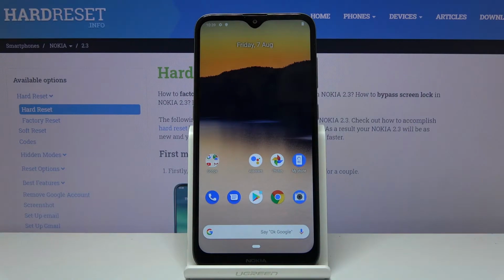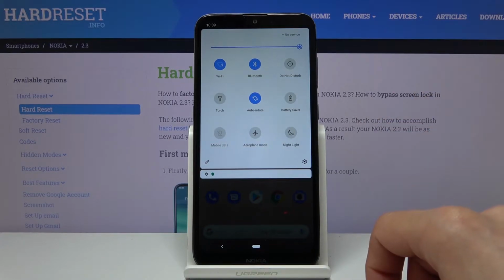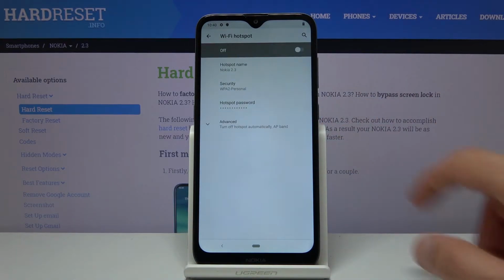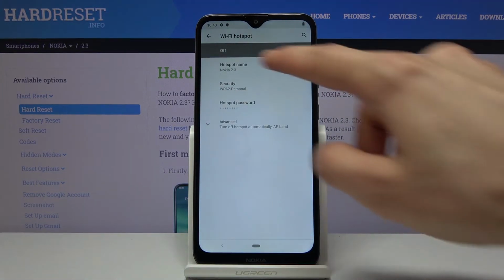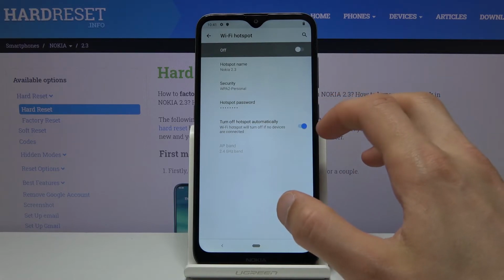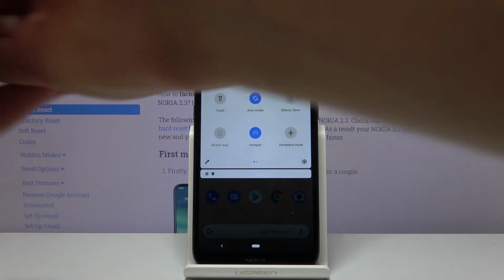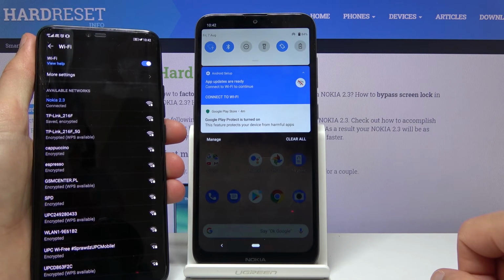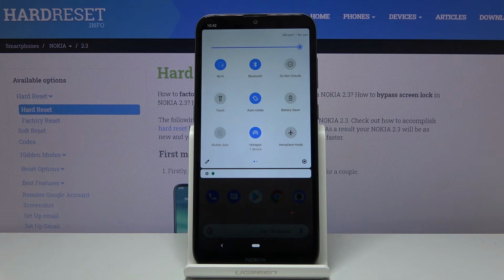How to Use Portable Hotspot in NOKIA 2.3 – Wi-Fi Sharing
Learn more info about NOKIA 2.3:
We are coming to share with you the best way to Use Portable Hotspot on your NOKIA 2.3. With a bit of our help, you will be able to share Wi-Fi with other users. In addition, you will learn many of the secret functions of your phone.

How to Turn On Portable Hotspot in NOKIA 2.3? How to Turn Off Portable Hotspot in NOKIA 2.3? How to Enable Portable Hotspot in NOKIA 2.3? How to Create Wi-Fi Hotspot in NOKIA 2.3? How to Share Wi-Fi from NOKIA 2.3? How to Make Usage of Portable Hotspot in NOKIA 2.3? How to Turn Off Wi-Fi Sharing in NOKIA 2.3? How to Turn On Wi-Fi Sharing in NOKIA 2.3? How to use Portable Hotspot in NOKIA 2.3?